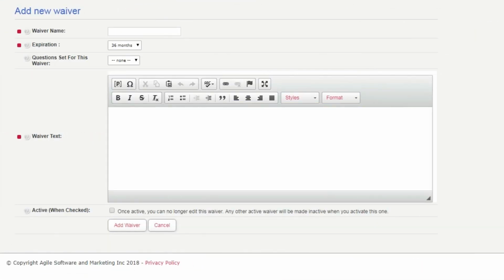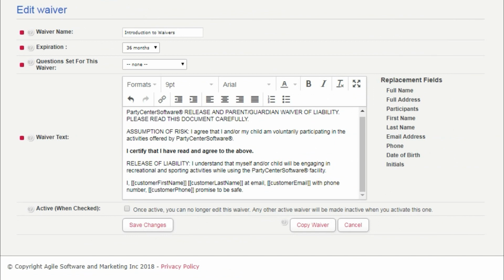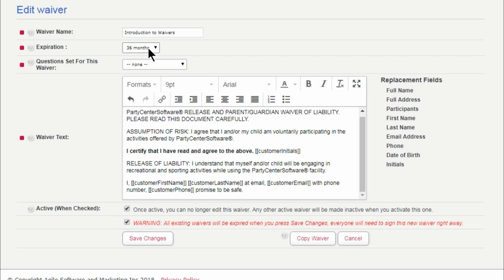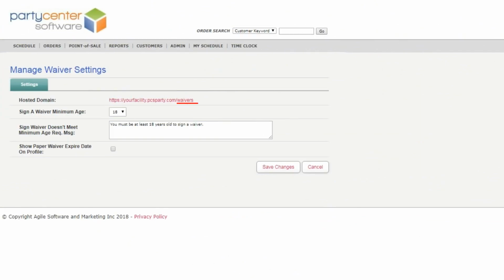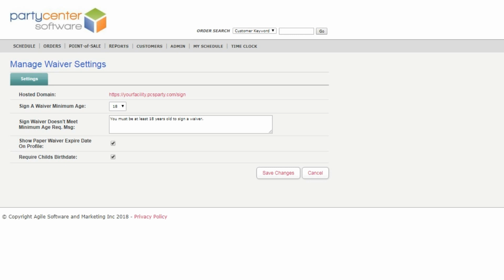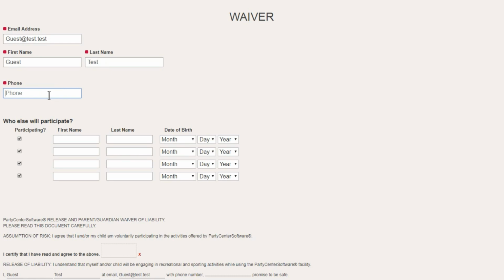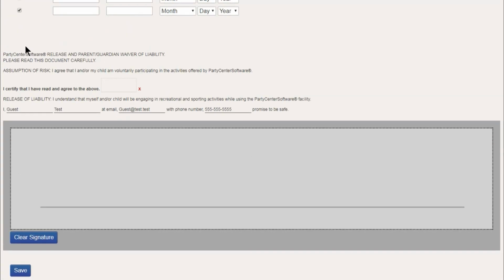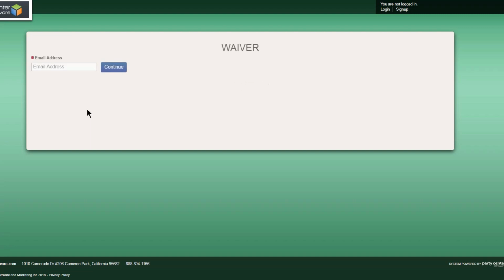Introducing Waivers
We have updated our waiver system.

This video is an overview of the changes and how they function.